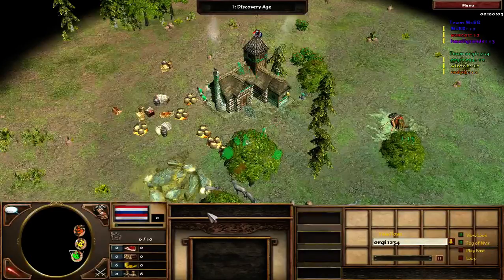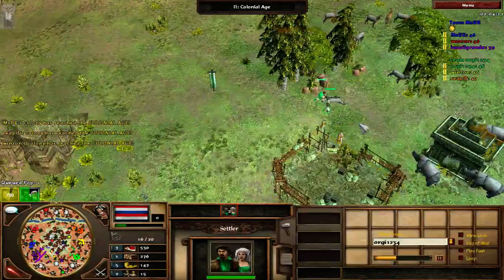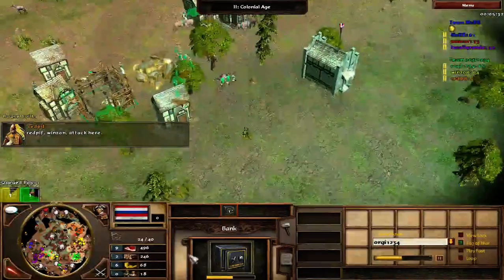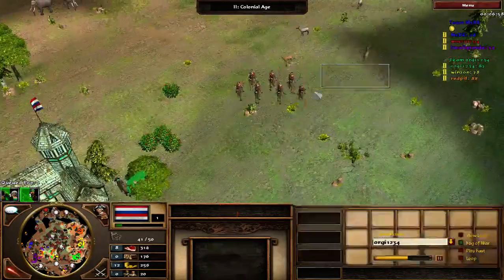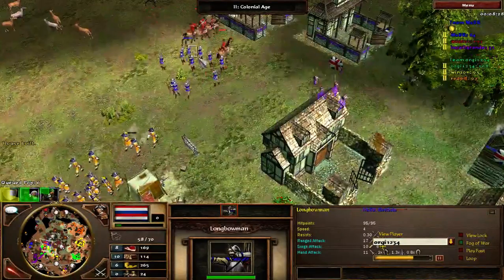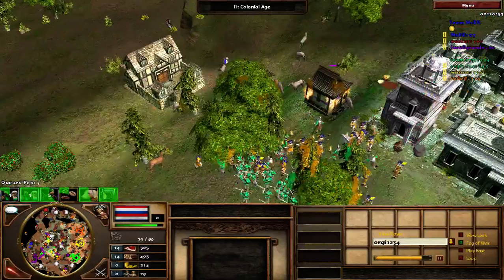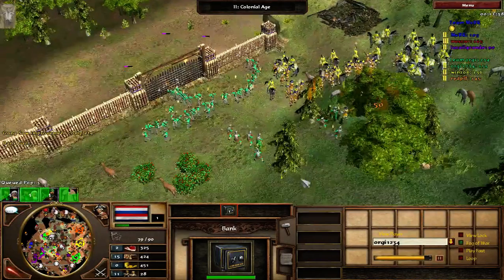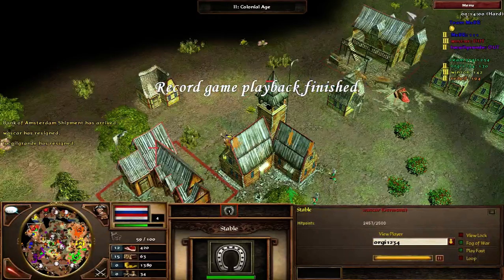AOE3 TAD 3v3- French, British, Dutch(me) vs German , British, Japan with commentary!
Game played on eso on deccan!